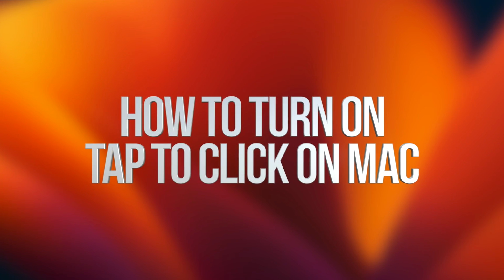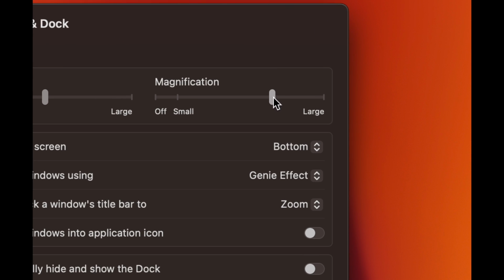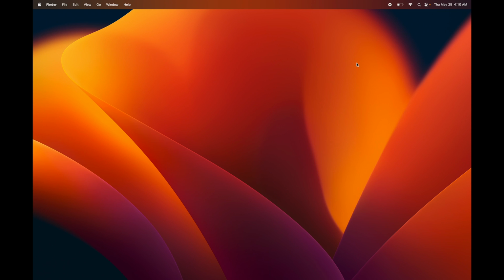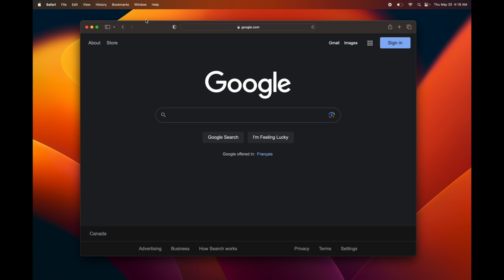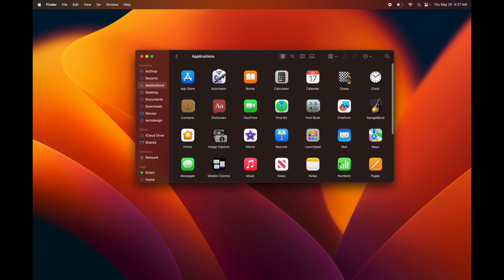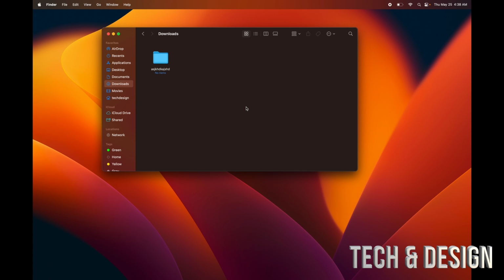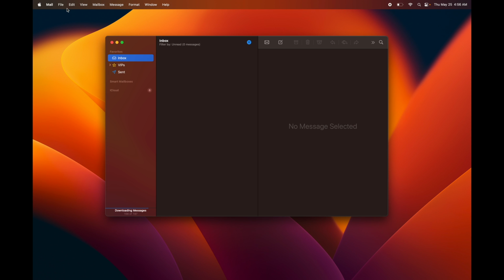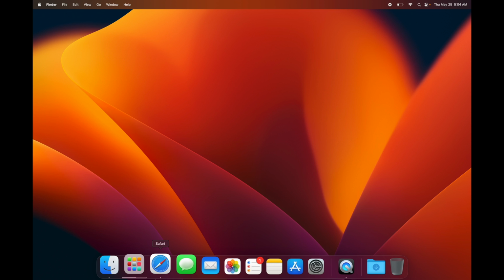How to Turn On Tap to Click on Mac